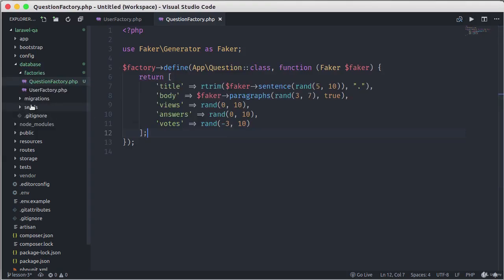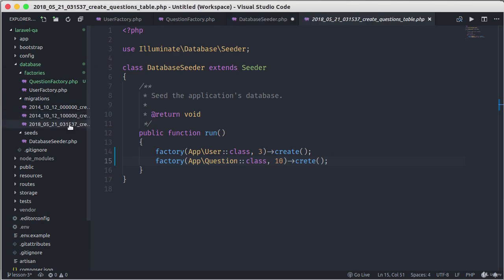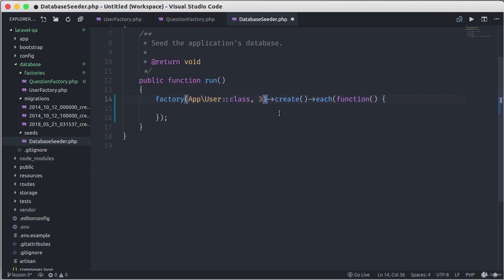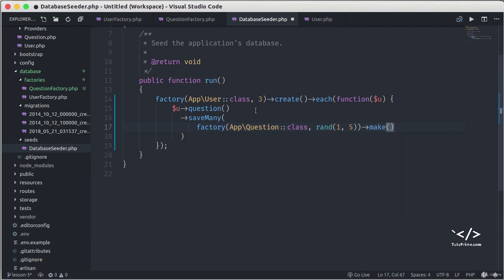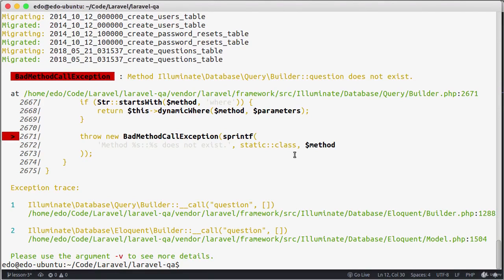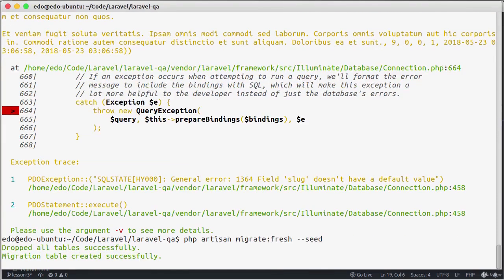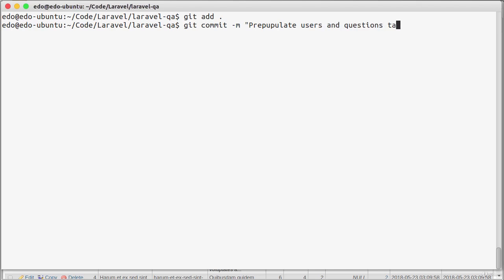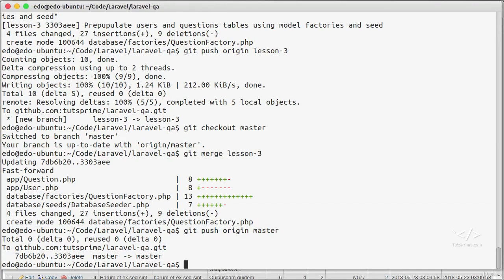Lesson 06. Generating Fake data via Model Factories Part 2 of 2